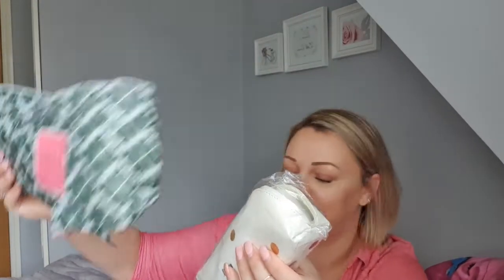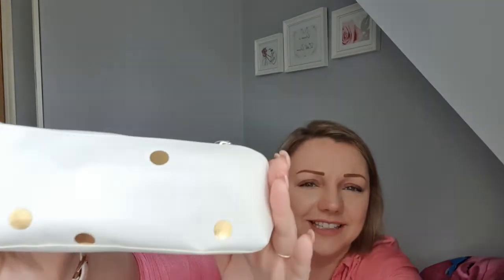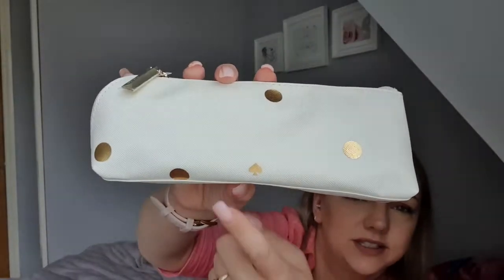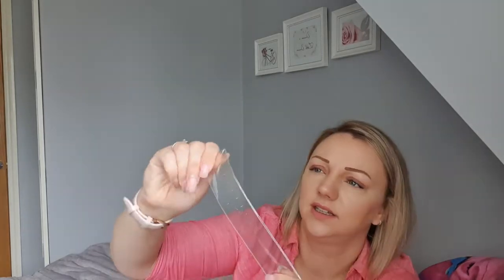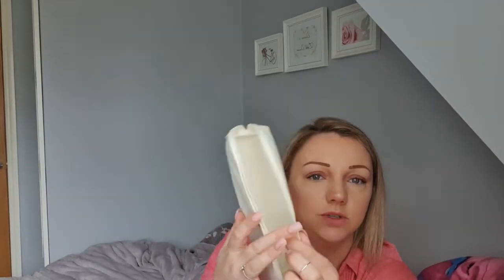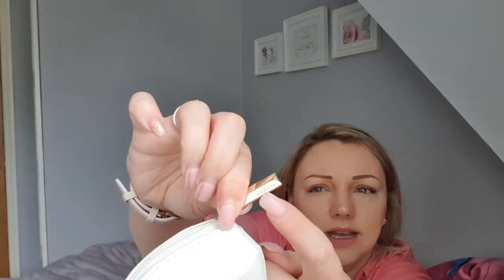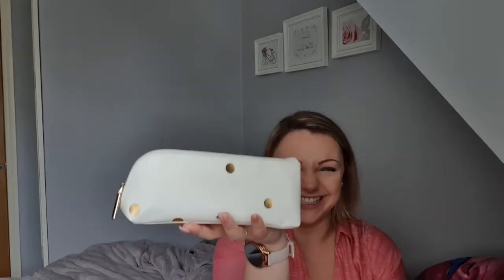Unboxing My New Kate Spade New York Gold Dot Pencil Case | Nicola Dunna